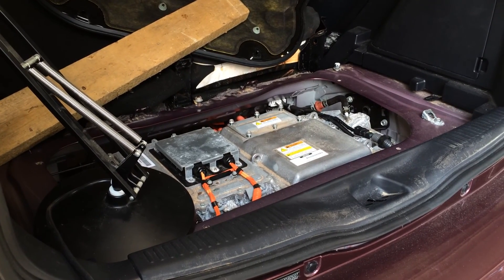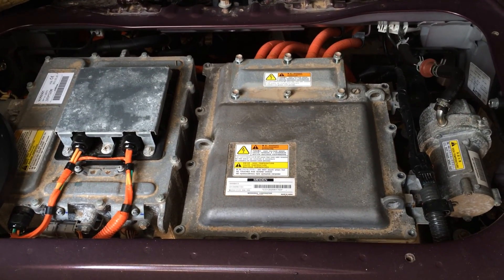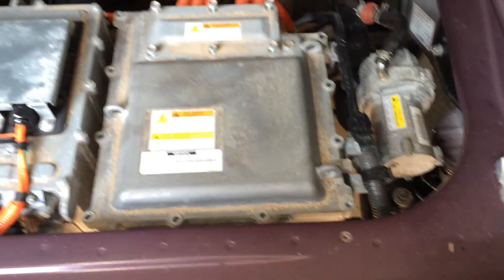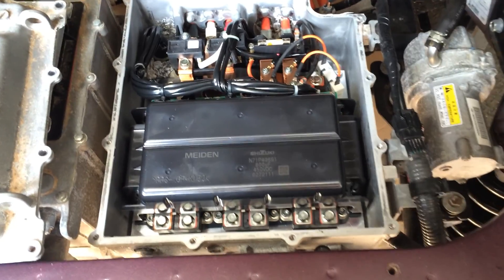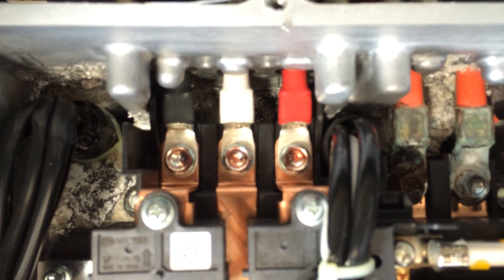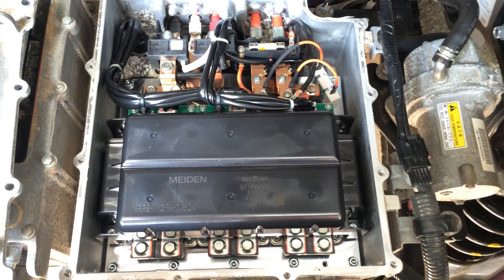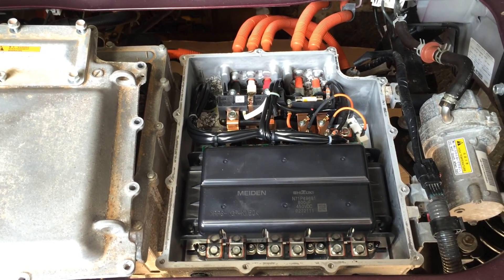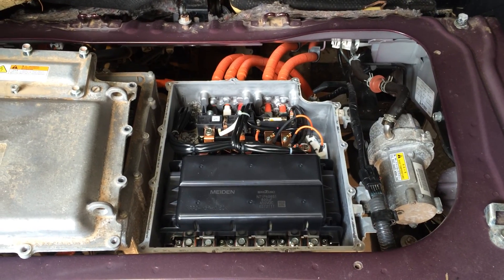Mitsubishi iMIEV electric motor controller cover removal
Taking the cover off the motor controller on a Mitsubishi iMIEV electric car to prepare for motor testing with a known good VFD.